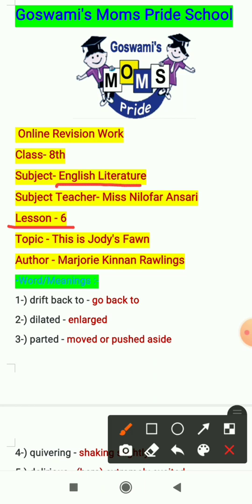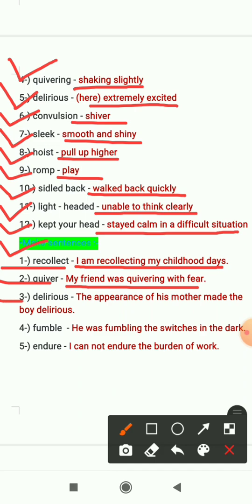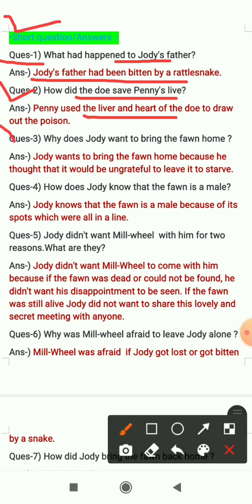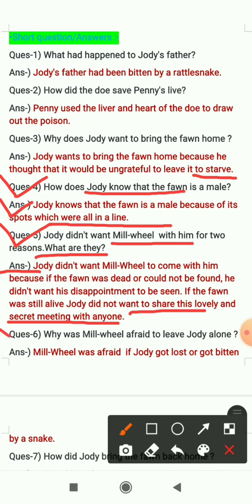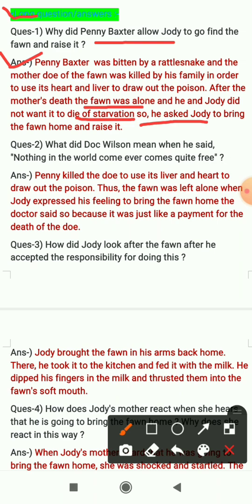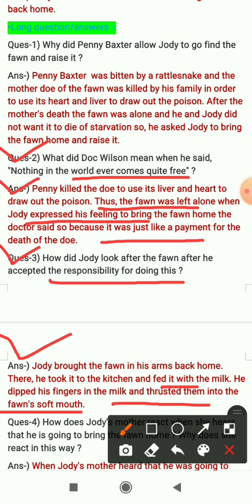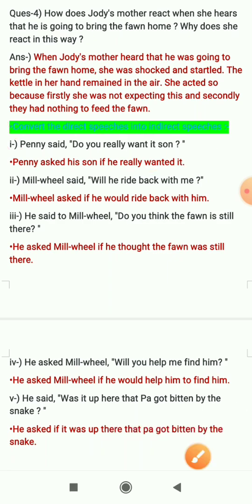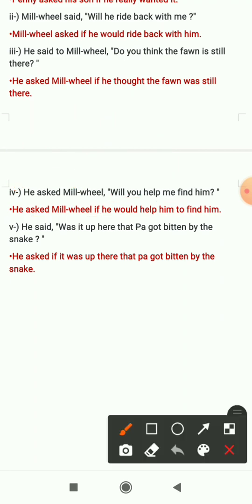Class-8th||English Literature||Lesson-6||Topic-This is Jody's Fawn||Explanation of written work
Dear Parents,

Go through the above explanation video to understand the work of Lesson-6 (This is Jody's Fawn) of English Literature.

Thanks